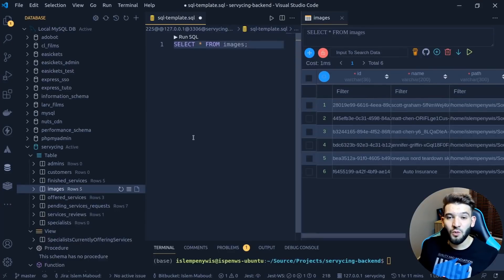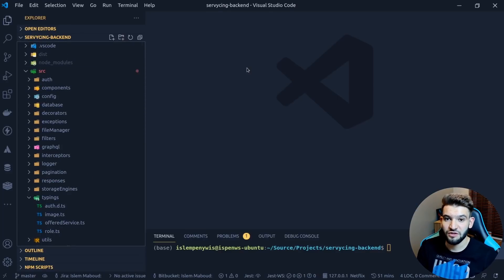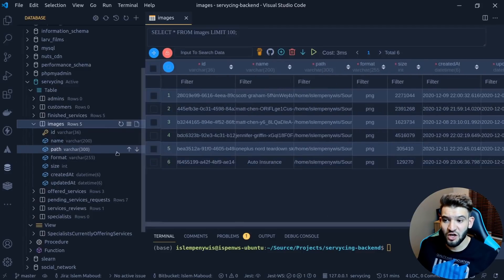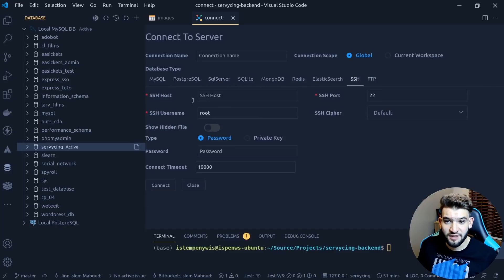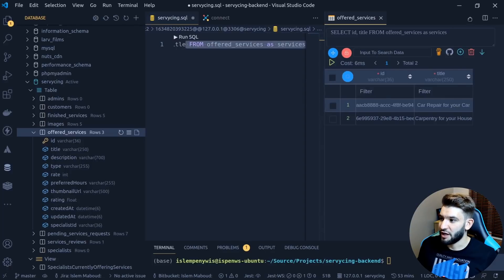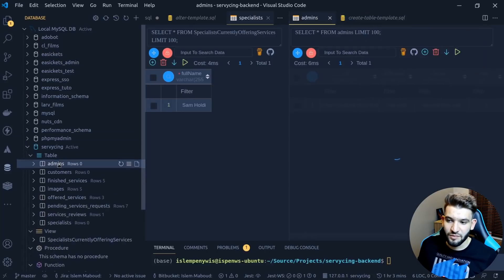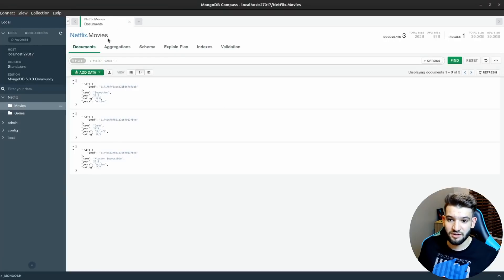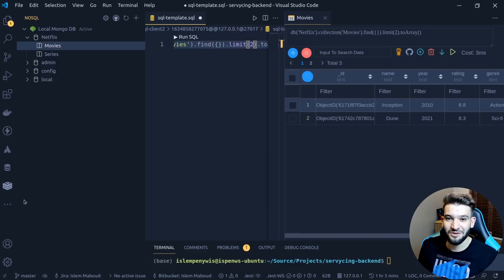You Don't Need MySQL Clients Anymore! You Can Use VSCode Instead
If you are a VSCode developer like Me, well, you'll need to know this awesome extension that will make MySQL/MongoDB or PostgreSQL useless and will make you love using VSCode to access, manage and manipulate your databases without the need of the CLI or using custom software clients like (MySQL Workbench, MongoDB Compass or PGAdmin). This extension supports so many types of databases so you can have access to all your databases and debug data right from VSCode without leaving it or needing to learn and use another ugly software to view the data on the tables or even creating advanced views for joint tables or whatever you think you can do with SQL/NoSQL.

⭐ Timestamps ⭐
00:00 Intro
00:56 Why using VSCode to access your databases is much better?
05:37 Adding new Database connection (MySQL, PostgreSQL...)
06:17 Writing SQL Queries and Altering Tables
09:31 Database & Table Management inside of VSCode
10:45 NoSQL Databases too (MongoDB)?